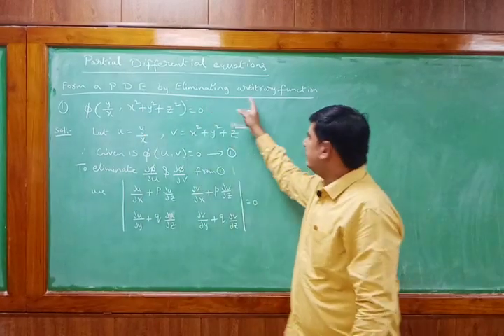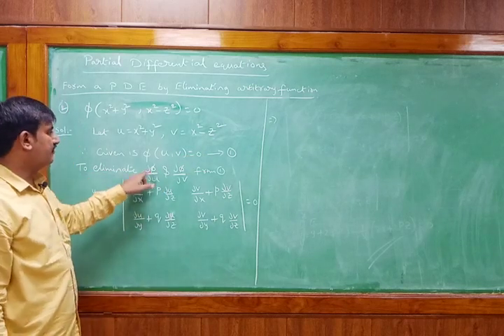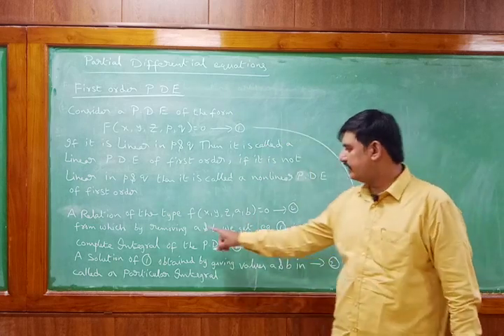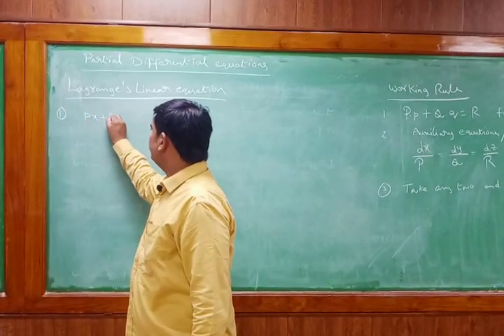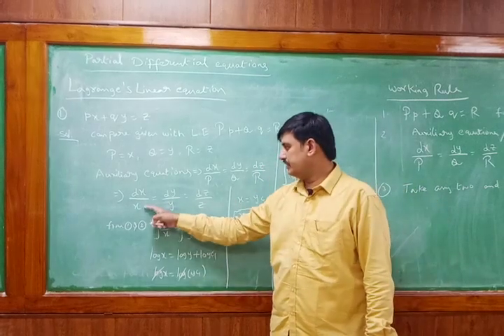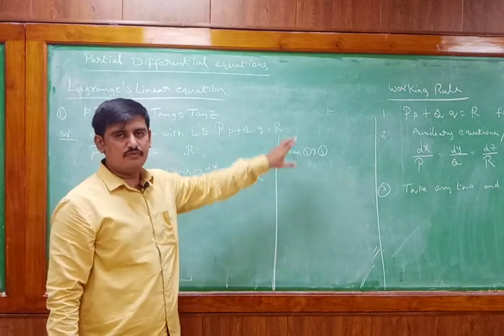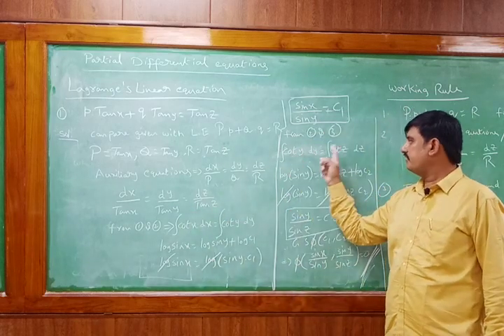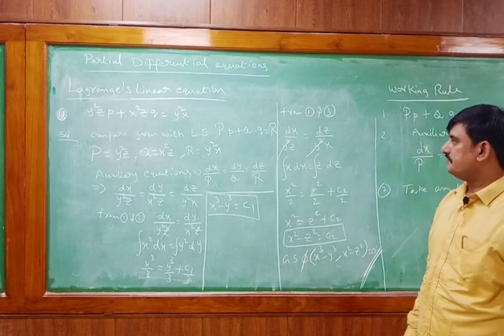lagrange 's Equation | Partial Differential Equations | MATHEMATICS-III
Unit -1 P.D.E

Topic :: Lagrange's Equation

If any questions to solve, please mail.